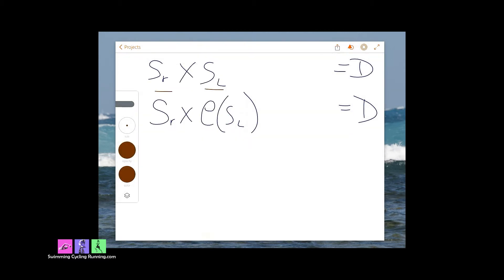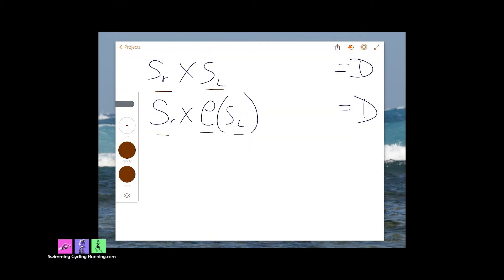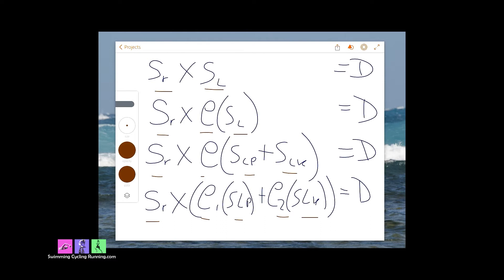A New Swimming Efficiency Model - SwimCycleRunCoach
Efficiency is the key to great swimming but Sr x Sl = D is an old model - lets think of a new one to describe the swimming model better.